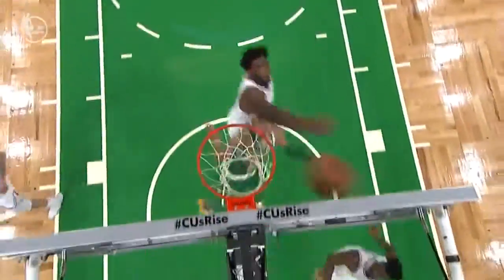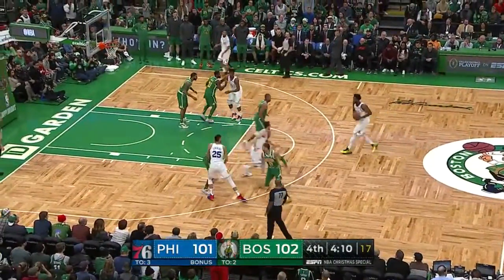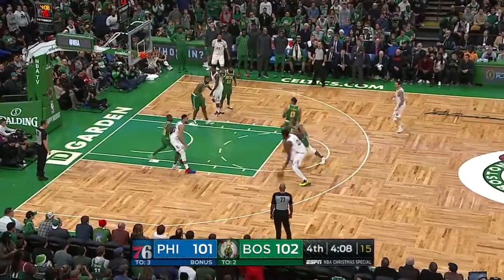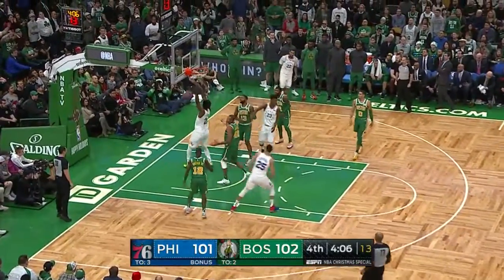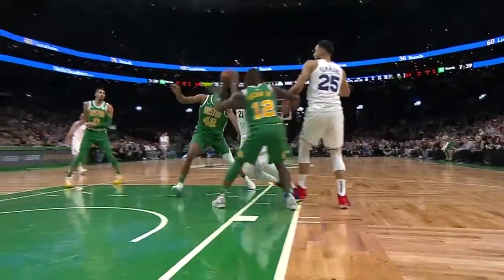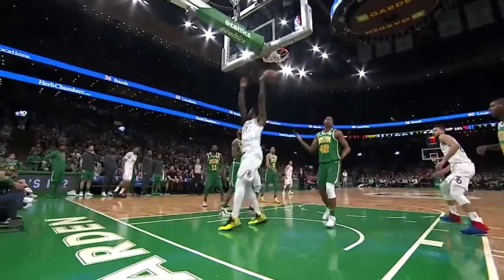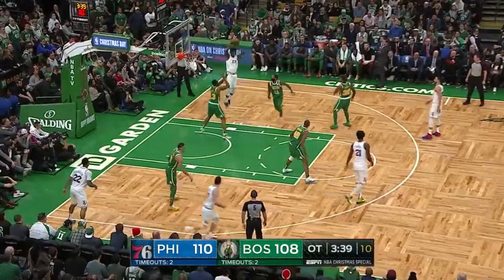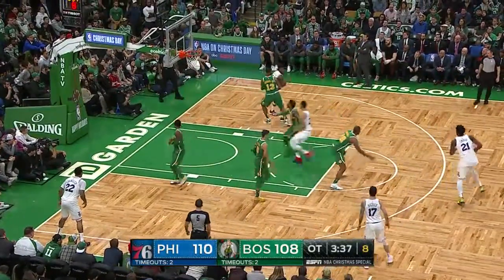Game Recap: Kyrie Irving Scored 40, Boston Outlasts Sixers!